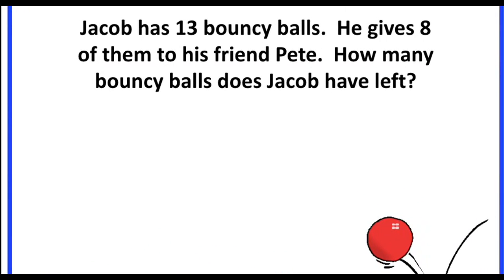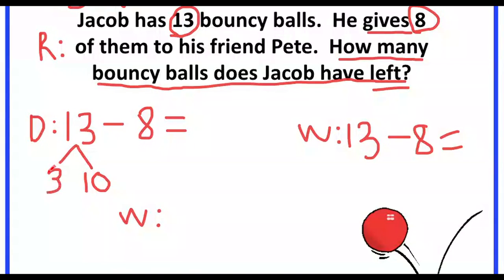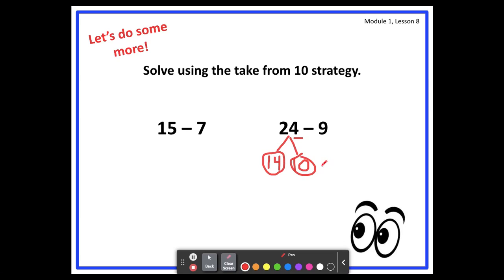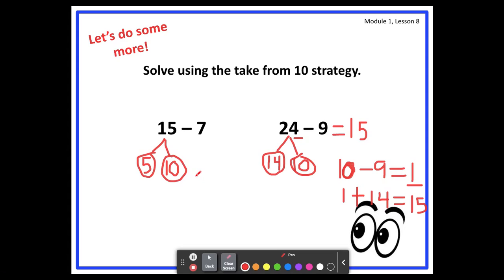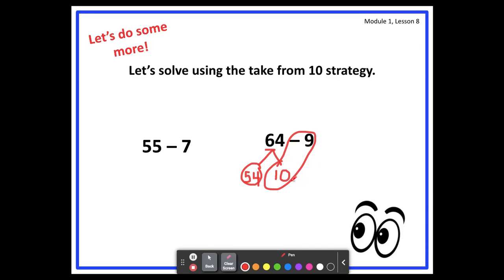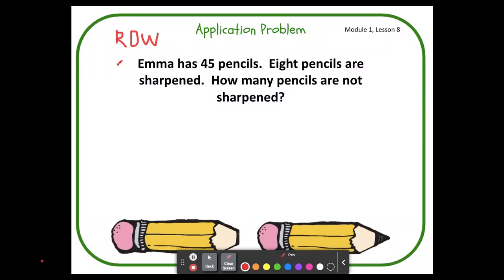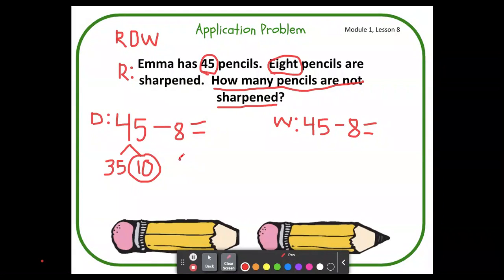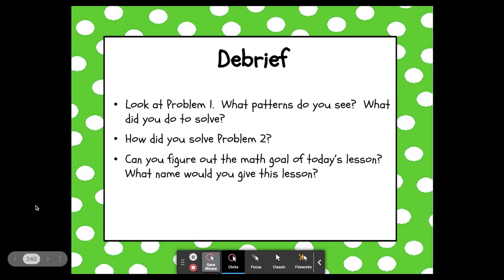G2M1Lesson8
Goal: use the take from 10 strategy to subtract within 100. (building number sense with greater numbers)